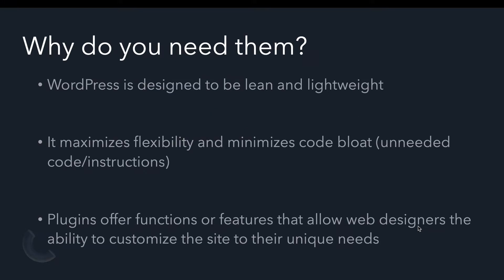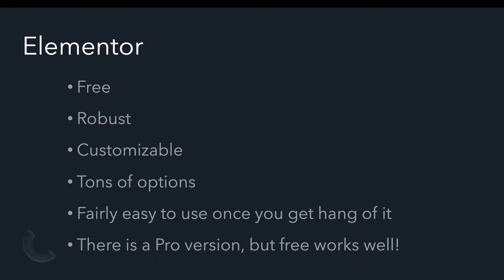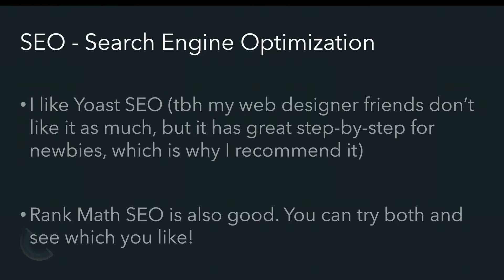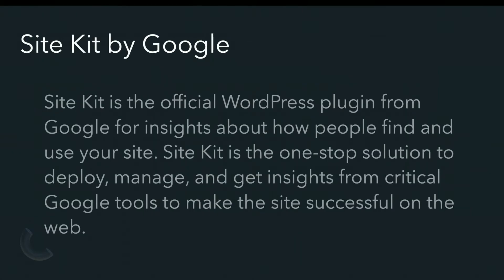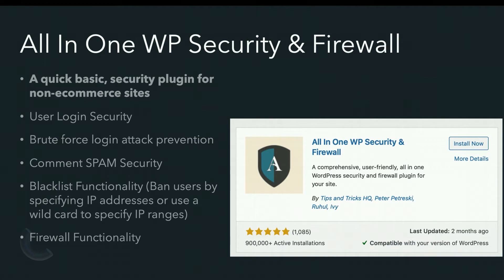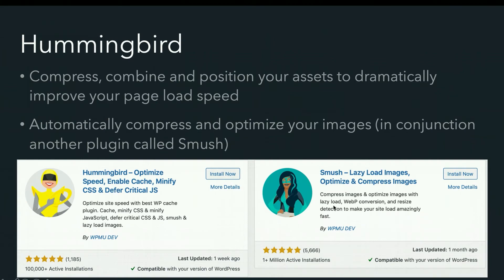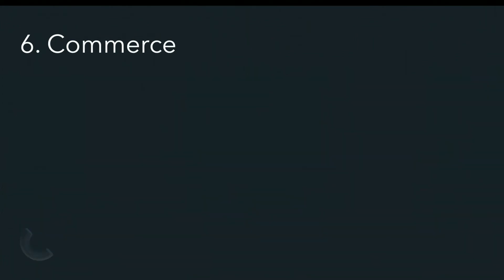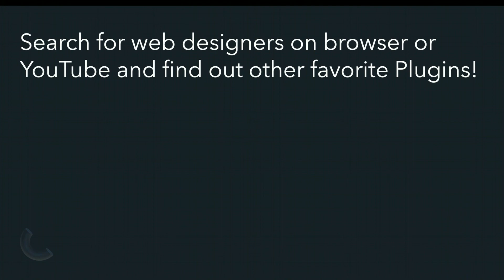Choosing plugins to customize WordPress webpages in 2021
Brief beginning tutorial for COMM-270 Web Page Design class at Lee University showing how plugins are used for customizing WordPress webpages as well giving a few of my favorite sites.